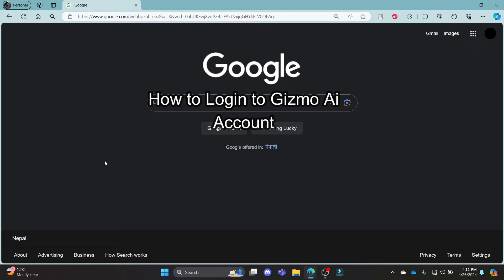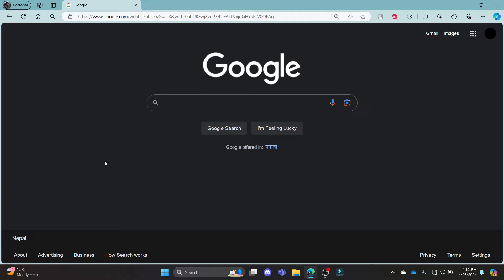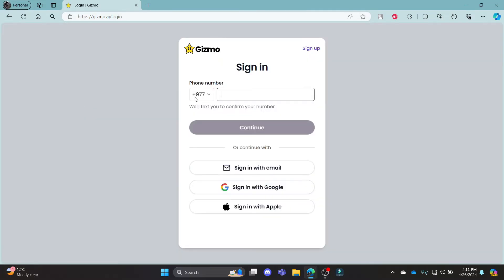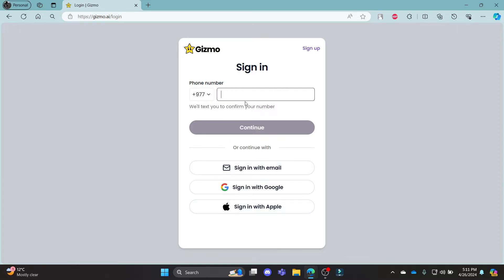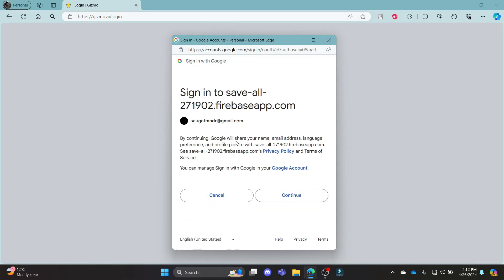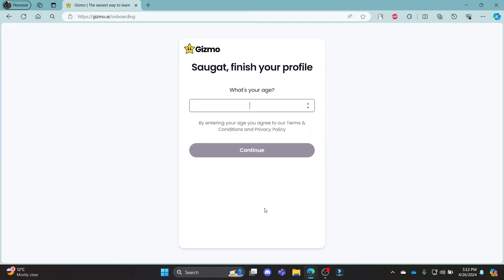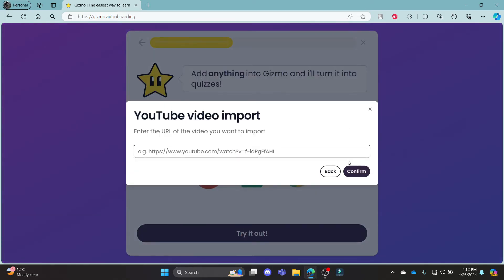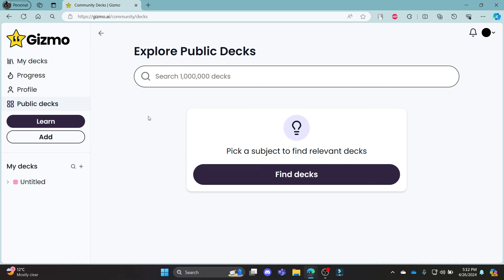How to Login Into Gizmo AI Account (2024) | Sign In to Gizmo AI Account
Get started with Gizmo AI by learning how to log in to your account. This video provides a guide on accessing Gizmo AI, from finding the login page to entering your login details. Ideal for users eager to explore Gizmo AI's tools for enhancing automation and data processing in their operations.